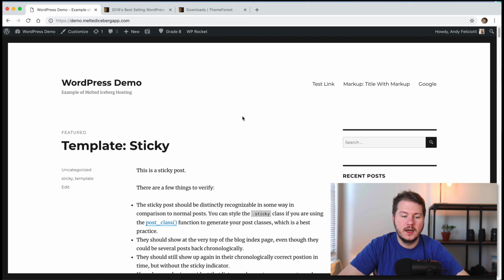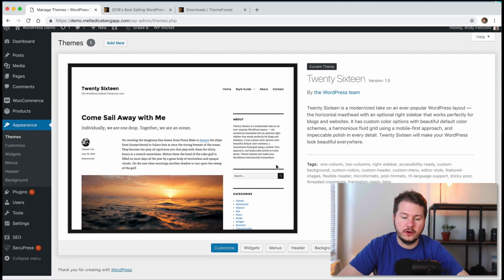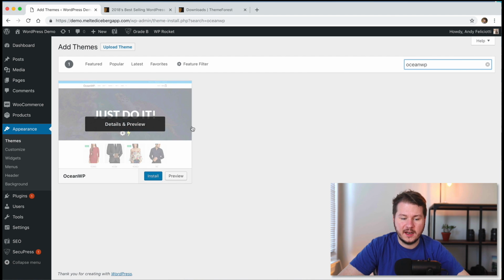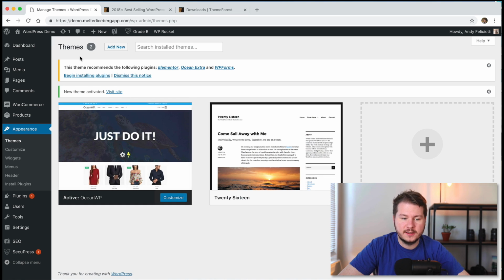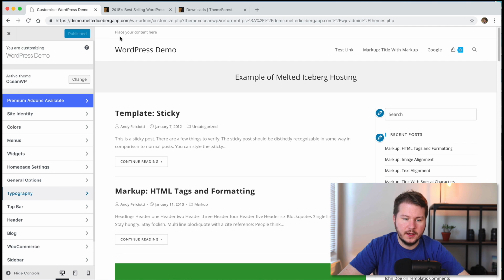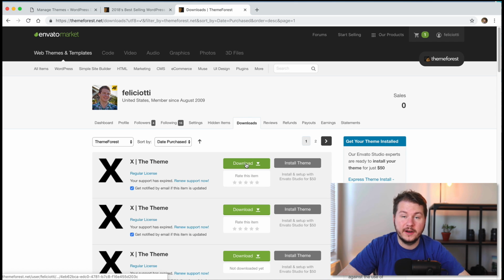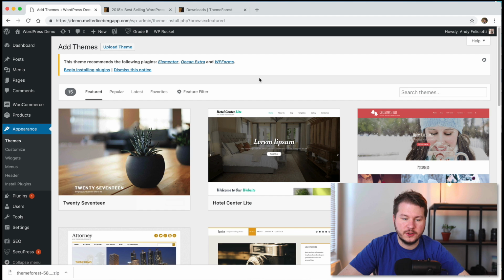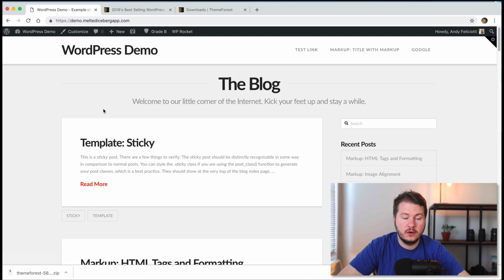How to Install a WordPress Theme [Zip Upload]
In this tutorial I will be showing you how to install a WordPress theme from WordPress.org or a zip file.